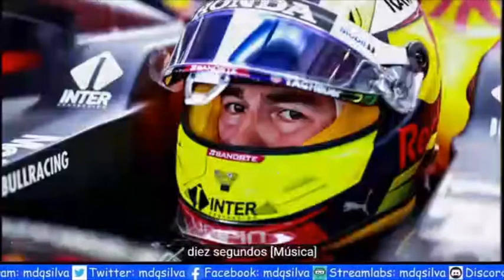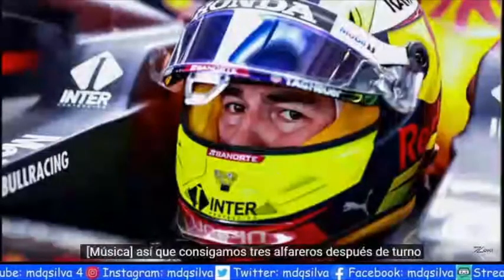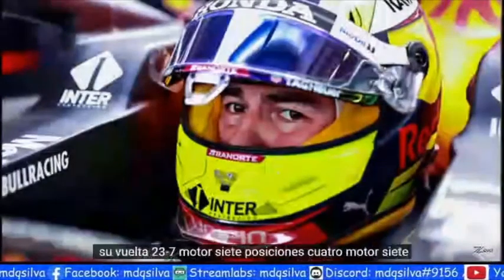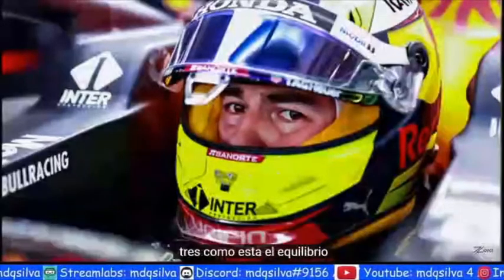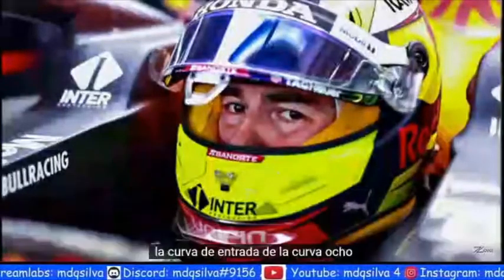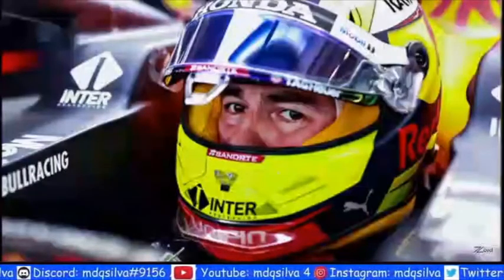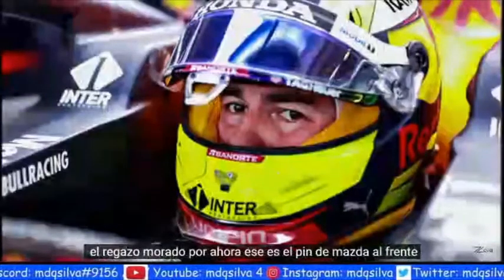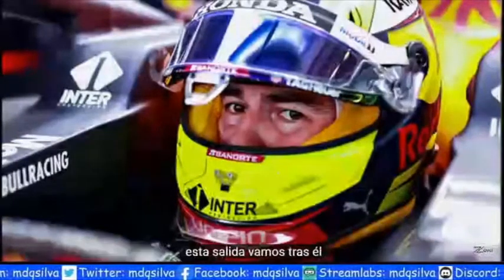Radio del equipo carrera - Sergio checo perez - Red bull - portimao - algarve - portugal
clasificación hoy

entrenamientos 2021 pre gran premio fox sports 3 ftotal oggi en español
prácticas libres fp1 2 3 pruebas ao en vivo live movistar directo claro sports
fernando alonso testing sesión qualifying streaming essais gratis como verla race highlights news and rumours free practice accidentes choque full mejores momentos now reaction qualy reacciones noticias entrevistas completa online overtakes フォーミュラ1 press conference ver vs best moments carreras gp drivers conferencia de prensa post final repeticion dnf resultados red bull results quali

lewis hamilton kimi raikkonen daniel ricciardo carlos sainz charles leclerc
max verstappen lando norris Valtteri Bottas Sebastian Vettel
jr Esteban Ocon  Pierre Gasly
"checo" sergio perez Lance Stroll Antonio Giovinazzi Nicholas Latifi  George Russell Mick Schumacher Nikita Mazepin yuki tsunoda

portimao - algarve - portuguese